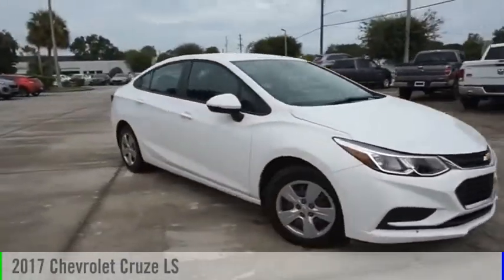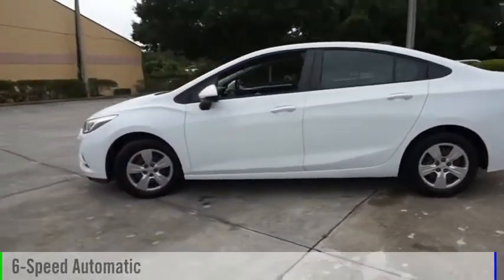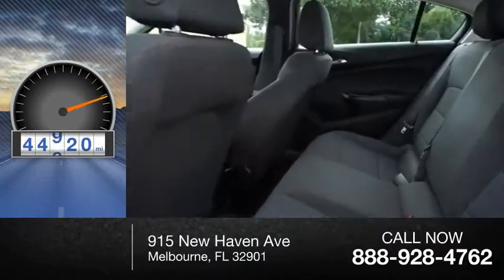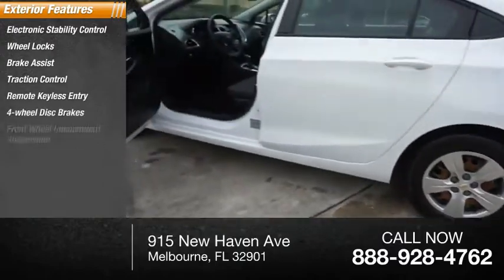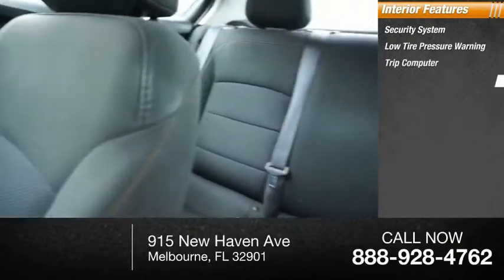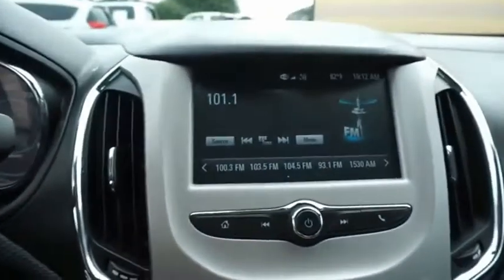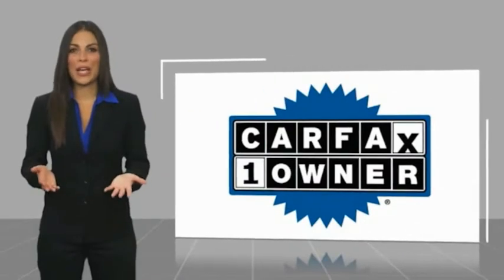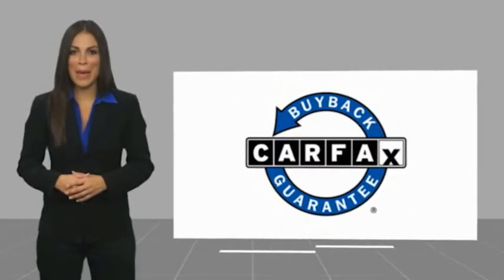2017 Chevrolet Cruze Melbourne FL H71883A2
2017 Chevrolet Cruze LS

This 2017 Chevrolet Cruze LS in Summit White features: FWD CARFAX One-Owner. Recent Arrival! 30/40 City/Highway MPG Reviews: * Cabin is attractive, especially with the two-tone color scheme; lots of rear seat legroom; plenty of appealing convenience and technology features are offered. Source: Edmunds * Cabin is attractive, especially with the two-tone color scheme; lots of rear-seat legroom; fuel-sipping diesel-engine upgrade available; plenty of appealing convenience and technology features are offered. Source: Edmunds Awards: * 2017 KBB.com 10 Most Awarded Brands Visit our virtual showroom 24/7 @